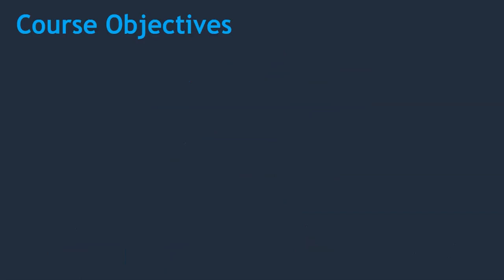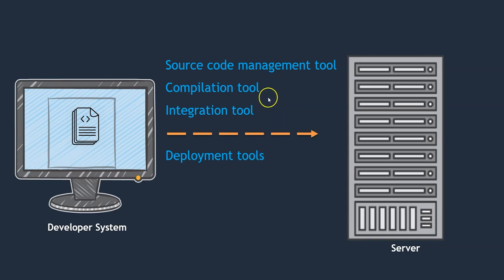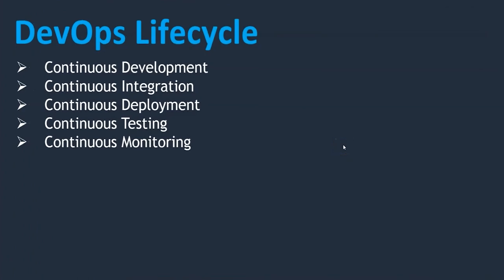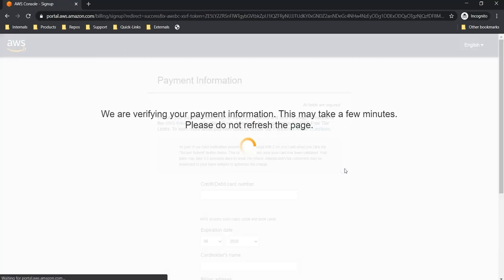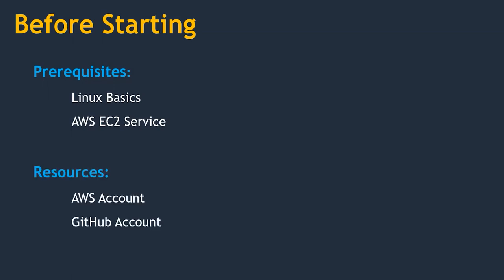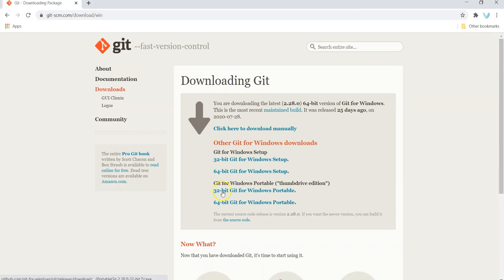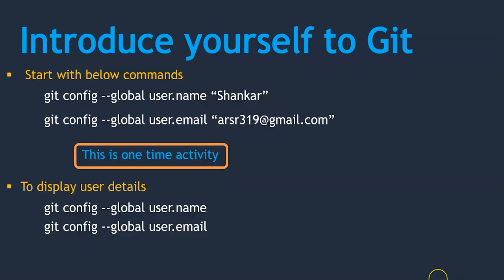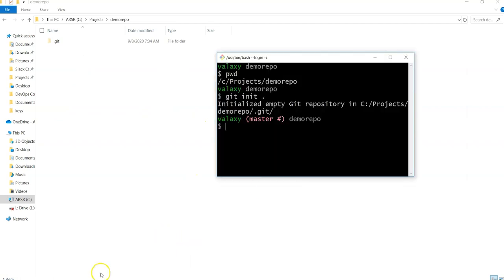DevOps for Beginners - Full Course (Part 1/10)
Dive into DevOps essentials with full course for beginners. Master key practices, tools, and workflows for efficient software development.

Learn about the DevOps tools involved in each stage of the DevOps lifecycle right from continuous development, continuous integration, continuous deployment, and continuous testing to continuous monitoring in a process-centric workflow. Explore the various DevOps tools. Setting up a complete CI/CD pipeline using various DevOps tools requires a good amount of diverse knowledge and understanding of a logical workflow of a DevOps project, this course comes bundled with all the answers in process-driven labs/activities.

In this course, we will create a complete CI/CD pipeline to run a Java application. You learn to create a simple DevOps project using Git as the local version control system, GitHub as the distributor version control system, Jenkins as the continuous integration tool, Maven as a build tool, SonarQube as a code analysis tool, JFrog Artifactory as an artifact repository, Ansible as configuration management and deployment tool, Docker for containerization, Kubernetes as a container management tool, Prometheus as a monitoring and alerting tool, Grafana as an interactive visualization web application and all this environment is set up on AWS.

By the end of this course, you will have learned the industry’s favorite DevOps tools stack. You will also be able to setup production-ready DevOps CI/CD pipelines.